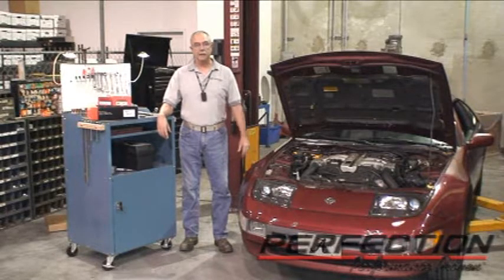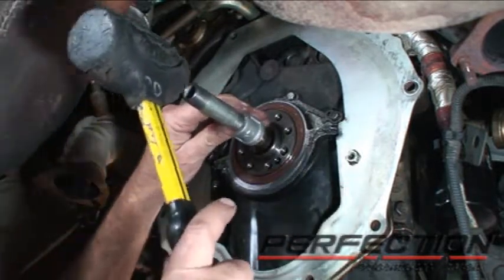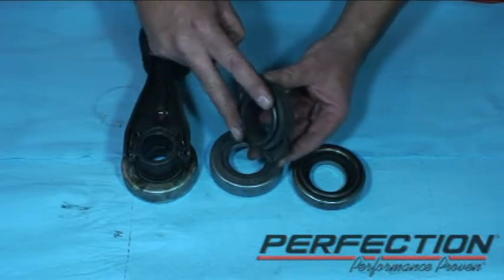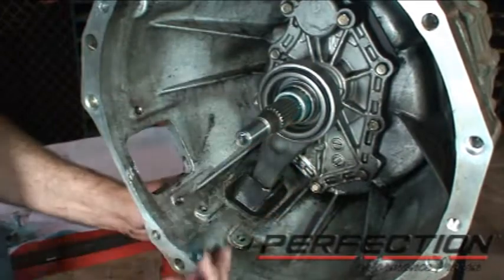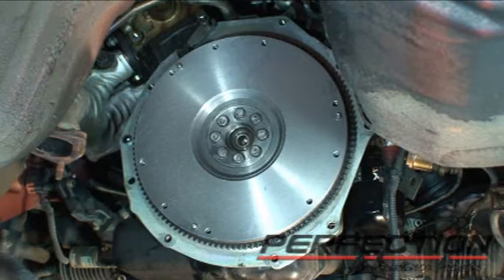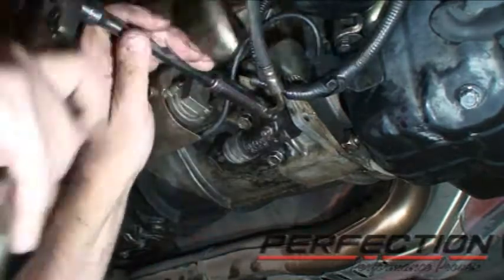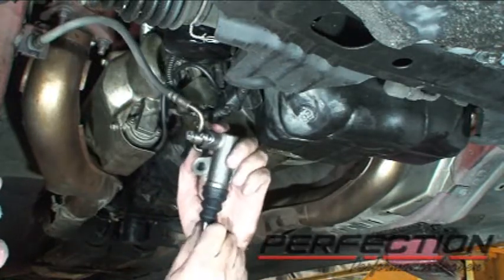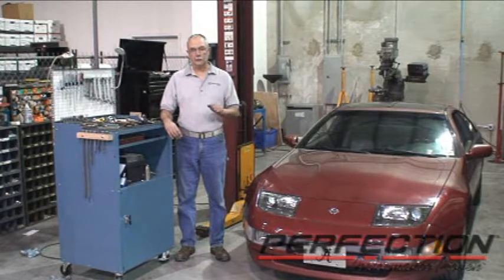1994 NISSAN 300ZX Clutch and Hydraulic Release System Installation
1994 Nissan 300ZX Clutch and Hydraulic Release System Installation. This installation uses a release bearing that must be pressed off of the collar and pressed back on, watch the orientation of the bearing! Also this car has a pilot bushing. And to bleed it we demonstrate 3 techniques that were combined to show how we did it. For instruction bulletins and additional videos by our part number go